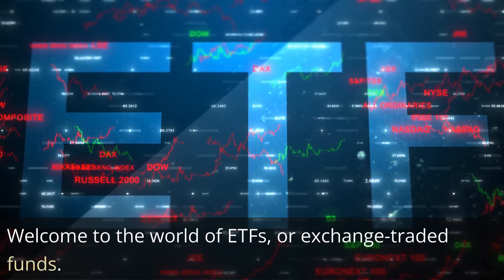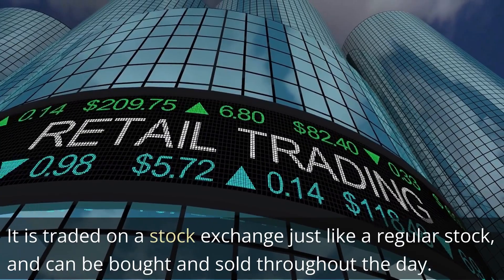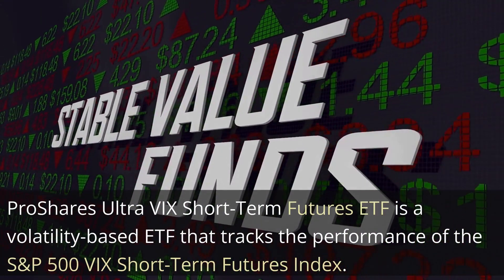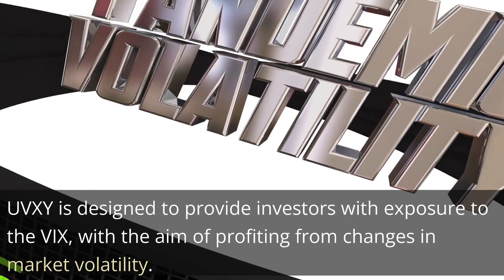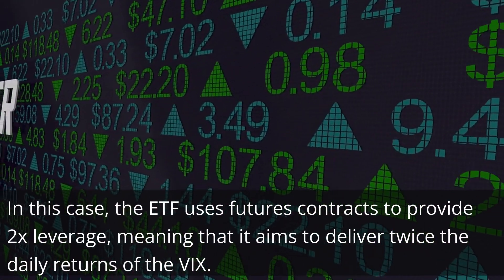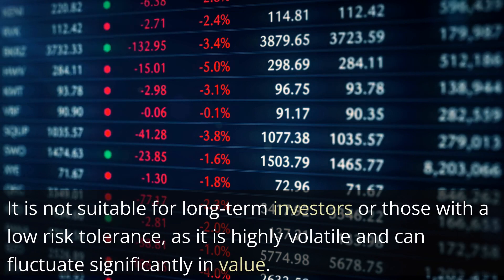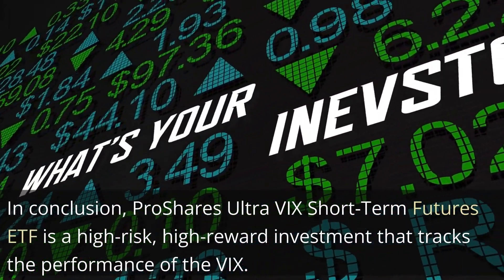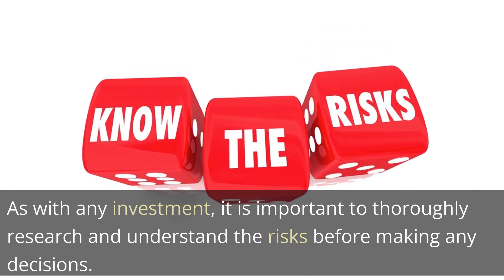ProShares Ultra VIX Short-Term Futures ETF: $UVXY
Welcome to the world of ETFs, or exchange-traded funds. Today, we will be discussing ProShares Ultra VIX Short-Term Futures ETF, also known as UVXY.

But before we dive into UVXY specifically, let's first understand what an ETF is and how it works. An ETF is a type of investment vehicle that tracks a particular index, commodity, or basket of assets. It is traded on a stock exchange just like a regular stock, and can be bought and sold throughout the day.

One of the benefits of ETFs is their diversity. They can hold a variety of assets, from stocks and bonds to commodities and currencies. This means that investors can diversify their portfolio with just one ETF, rather than having to buy individual assets separately.

Now, let's talk about UVXY. ProShares Ultra VIX Short-Term Futures ETF is a volatility-based ETF that tracks the performance of the S&P 500 VIX Short-Term Futures Index. The VIX, or Volatility Index, is a measure of the expected volatility of the S&P 500 stock index over the next 30 days. It is calculated using the prices of options on the S&P 500, and is often referred to as the "fear index" because it tends to rise when markets are uncertain or volatile.

UVXY is designed to provide investors with exposure to the VIX, with the aim of profiting from changes in market volatility. It does this by using futures contracts on the VIX, which are financial instruments that allow investors to buy or sell a specific asset at a predetermined price at a future date.

UVXY is a leveraged ETF, which means that it uses financial instruments to amplify the returns of the underlying index. In this case, the ETF uses futures contracts to provide 2x leverage, meaning that it aims to deliver twice the daily returns of the VIX. This can be both a positive and a negative for investors, as it can amplify gains but also magnify losses.
UVXY is considered a high-risk, high-reward investment. It is not suitable for long-term investors or those with a low risk tolerance, as it is highly volatile and can fluctuate significantly in value. However, it can be a useful tool for short-term traders or those looking to hedge their portfolio against market volatility.

It is important to note that UVXY is not a buy-and-hold investment. It is meant to be actively managed, with investors buying and selling according to market conditions. This means that it requires a high level of skill and knowledge to trade effectively.

In conclusion, ProShares Ultra VIX Short-Term Futures ETF is a high-risk, high-reward investment that tracks the performance of the VIX. It uses leverage to amplify returns, and is suitable for short-term traders or those looking to hedge their portfolio against market volatility. However, it is not a buy-and-hold investment and requires active management to be effective. As with any investment, it is important to thoroughly research and understand the risks before making any decisions.